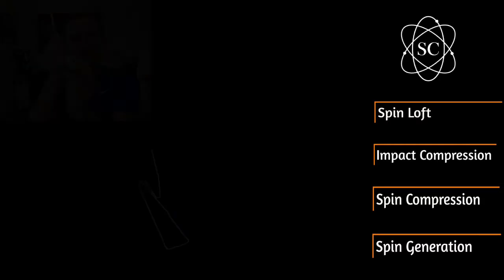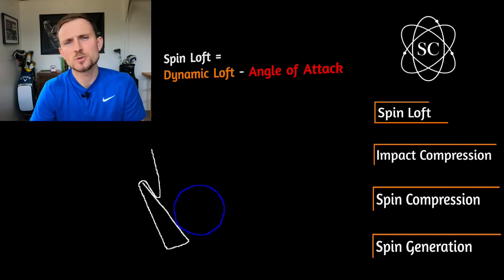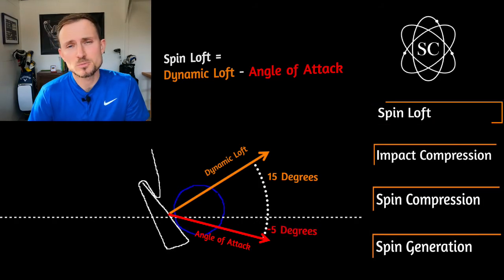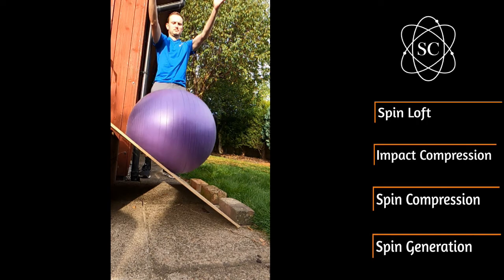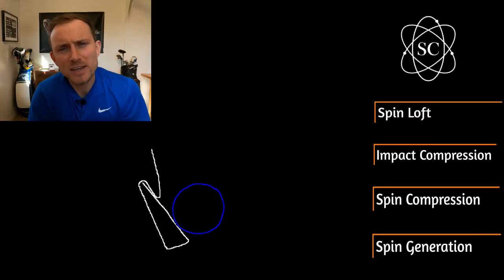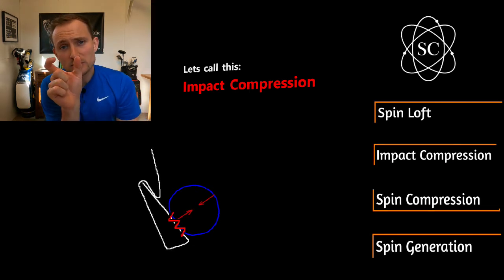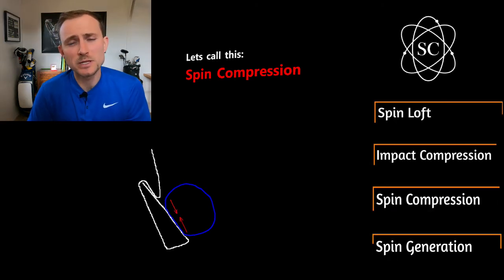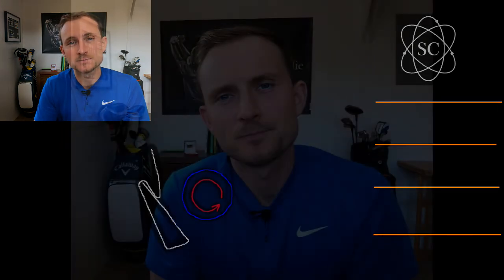How is Spin Generated?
Have you ever wondered how spin is generated in golf?
In this episode, Daniel Thompson explains the science of spin generation; explaining spin loft and what happens to the golf ball during contact.